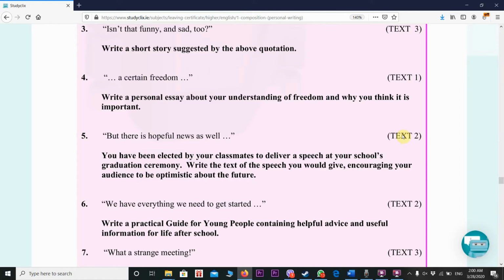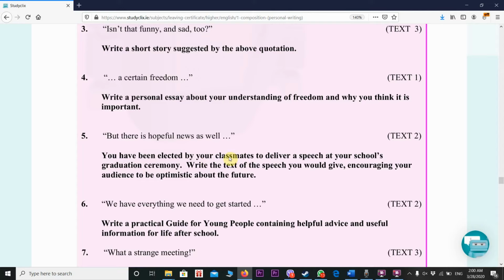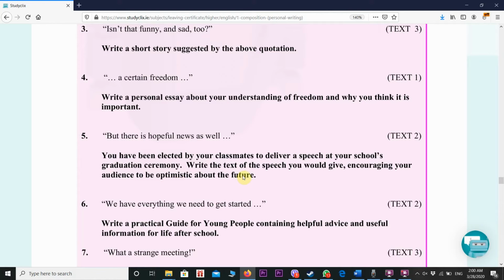How to write a speech